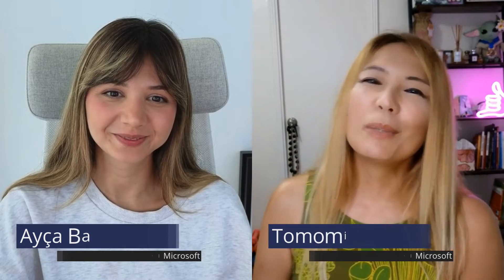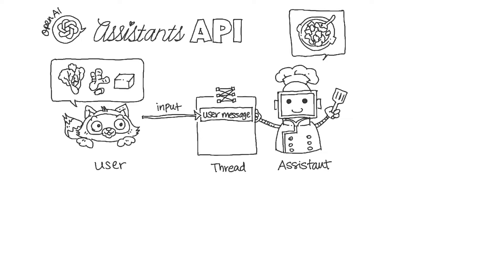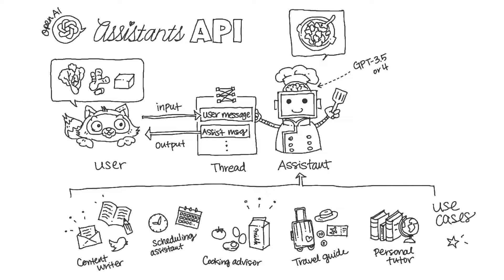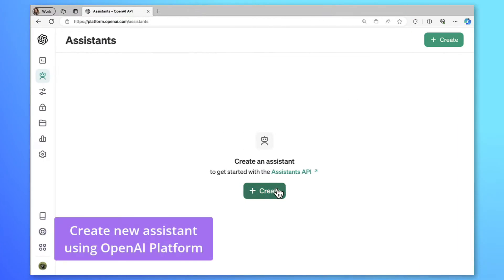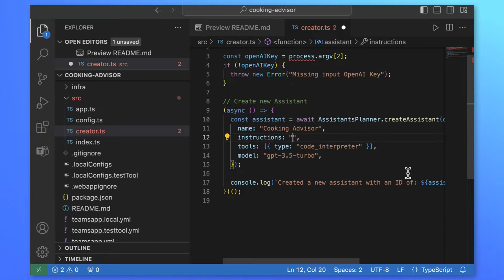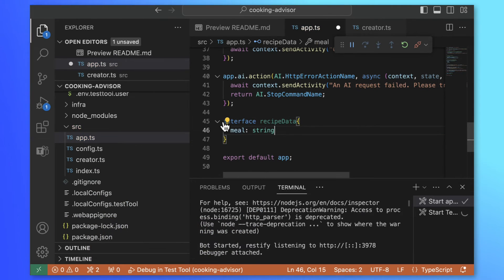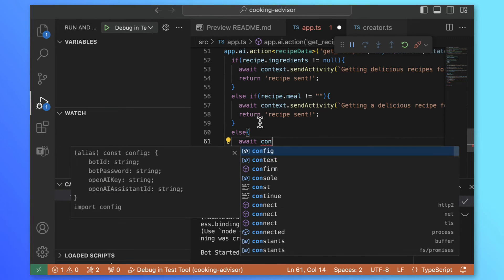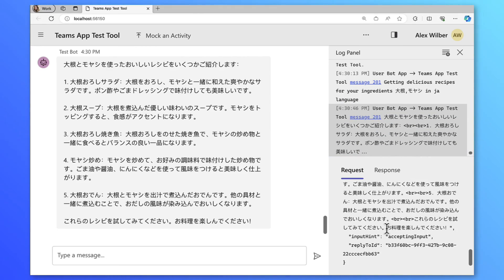Use OpenAI Assistants API to build your own cooking advisor bot on Teams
Join Tomomi and Ayca as they demonstrate the exciting new OpenAI Assistants API and show you how to create your own assistant bots for Microsoft Teams using the Teams AI Library. Learn how to build a cooking assistant bot that suggests recipes based on what’s in your fridge this video, you will learn how to build a cooking assistant bot that suggests recipes based on what’s in your fridge.  Don’t miss out on this opportunity to discover the endless possibilities of the OpenAI Assistants API!